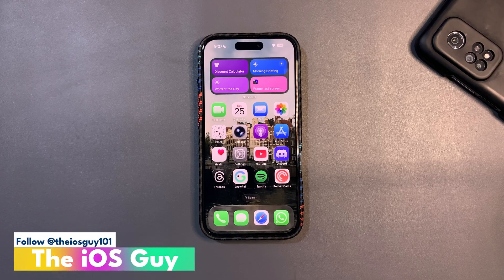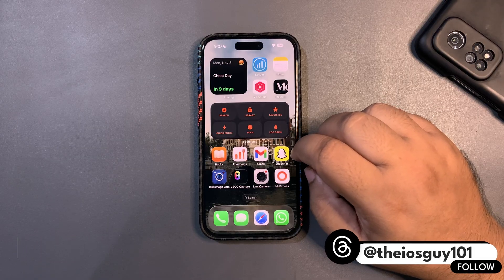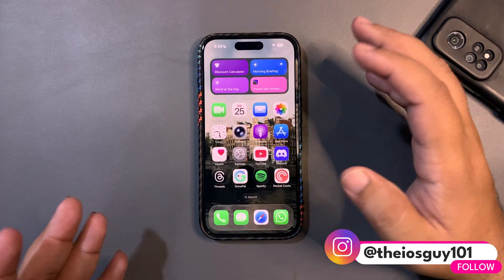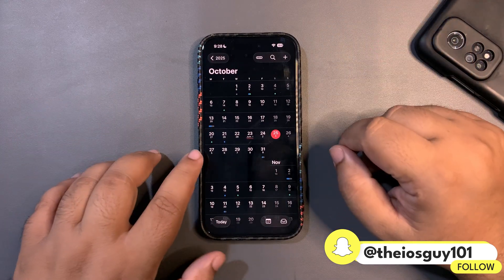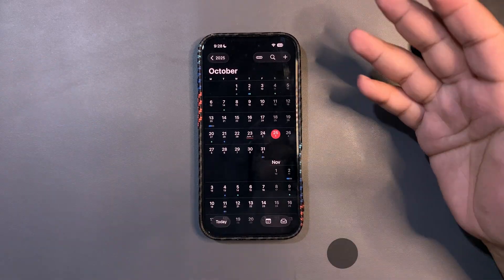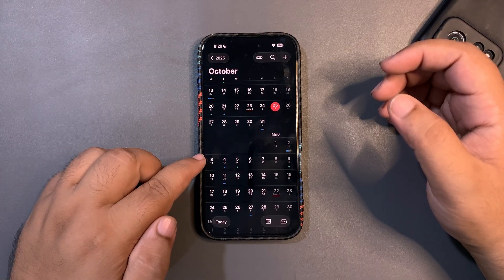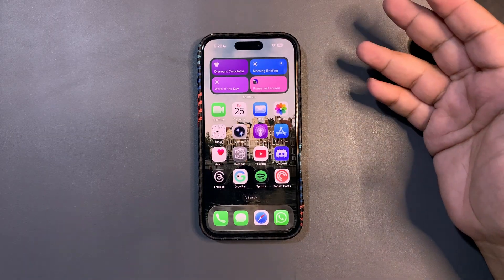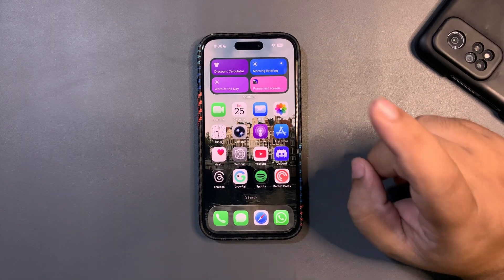iOS 26.0.2 Not Coming? Next Big UPDATE?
I also talked about the iOS 26.1 RC and Next Big Update
I also shared the iOS 26.1 Battery Life So Far

Chapters
Intro 0:00
iOS 26.0.2 Coming? 0:19
iOS 26.1 So Far 2:24
Outro 4:20